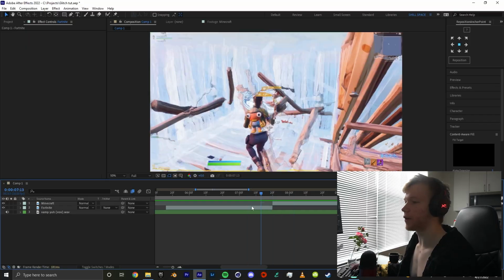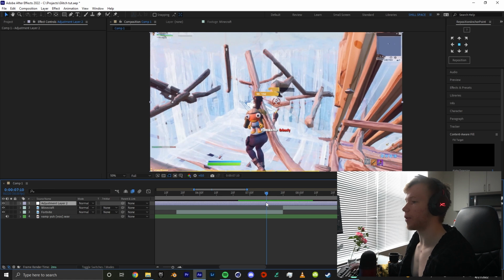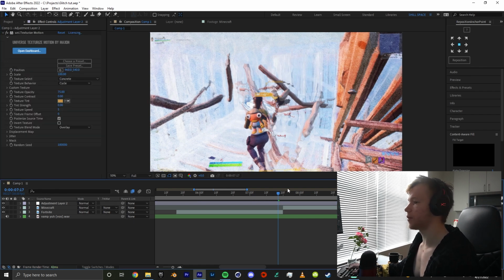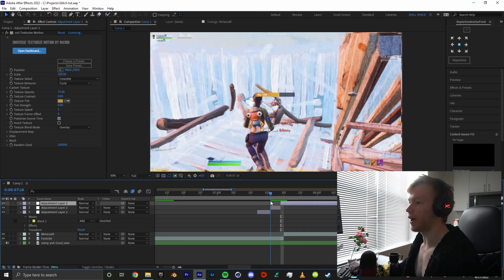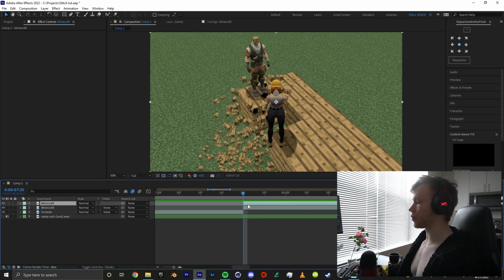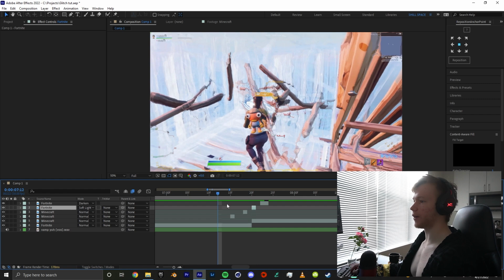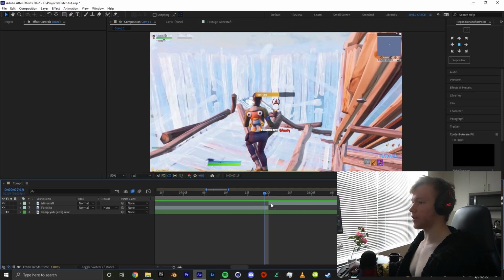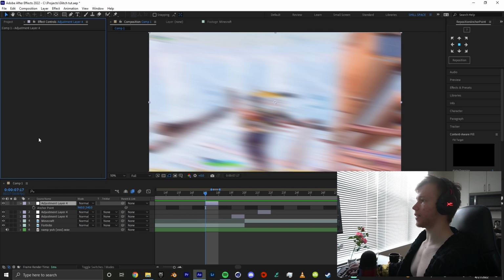How to Use GLITCH EFFECTS to Make a MONTAGE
Glitchy trippy slat icky icky ganggggggg